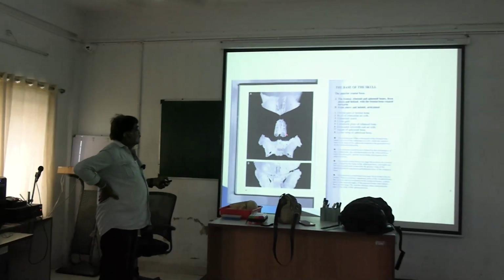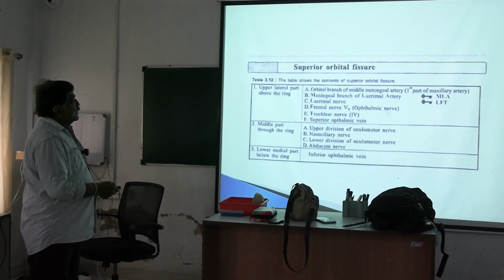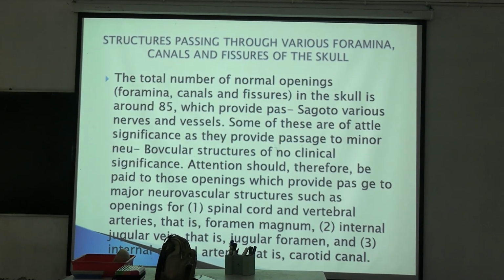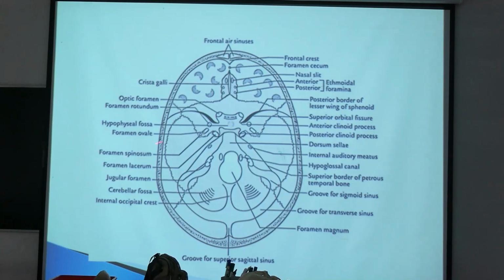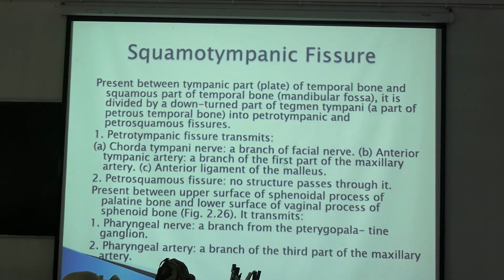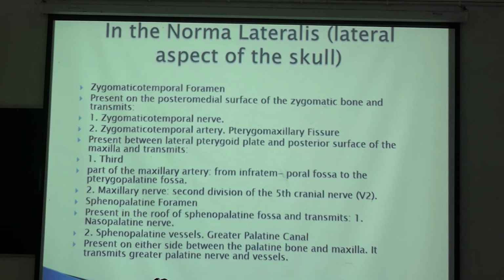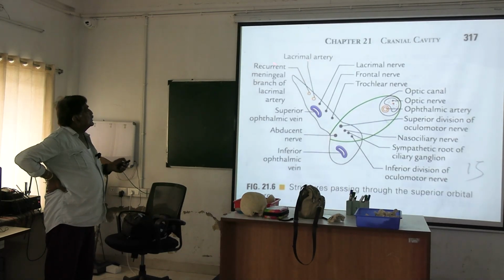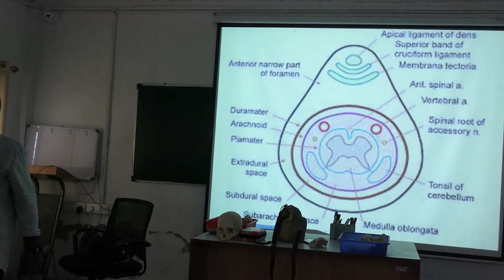Lecture On Human Skull Anatomy: Foramina, Canals, and Clinical Correlations | MBBS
This in-depth video provides a detailed review of the human skull, with a special focus on identifying the numerous foramina, canals, and fissures, and understanding the critical structures that pass through them. 🧠

In this tutorial, you will learn about:

Major Skull Bones: We start by identifying key bones like the frontal, ethmoid, sphenoid, and occipital bones, using references from renowned anatomical atlases [00:00]. We'll explore both the internal and external surfaces to give you a complete picture [02:10].
Foramina and Their Contents: A comprehensive guide to the approximately 85 openings in the skull [10:20]. We place special emphasis on clinically significant foramina, including:
Foramen Magnum: Passage for the spinal cord and vertebral arteries [11:06].
Jugular Foramen: Passage for the internal jugular vein [11:16].
Carotid Canal: Passage for the internal carotid artery [11:16].
Superior Orbital Fissure: A detailed look at the nerves and vessels that pass through, such as branches of the ophthalmic nerve [04:57].
Clinical Relevance: Understand the practical applications of this knowledge, from checking the optic disc for swelling in cases of meningitis or hypertension [06:41] to differentiating between extra-dural and subdural hemorrhages [36:44].
Effective Study Tips: The video includes valuable advice for students on how to master this complex topic, such as drawing and labeling diagrams, using anatomical atlases, and practicing in study groups [13:43].
This video is an essential resource for medical students, dental students, and anyone interested in deepening their understanding of human anatomy.

On: ANATOMY by Prof. (Dr.) Provas Banerjee
(MBBS Batch: 2024-25)
Conducted on: 05-06-25